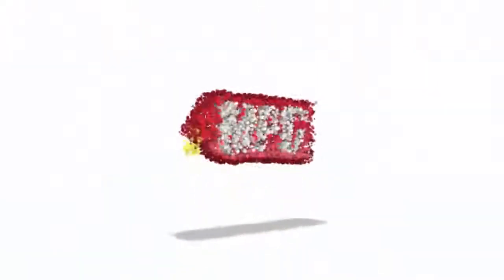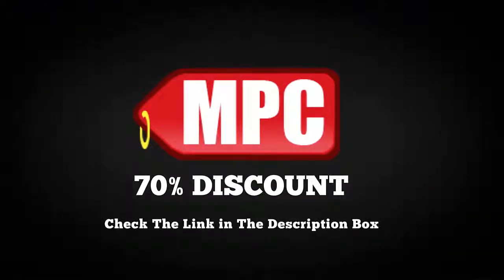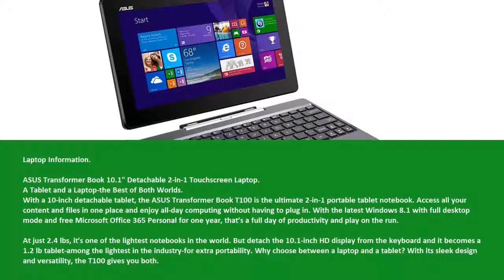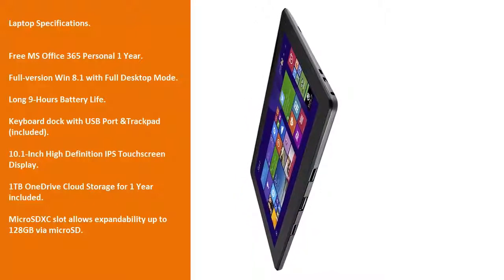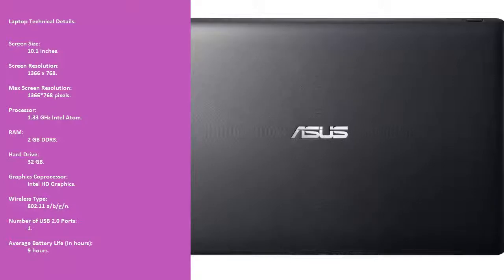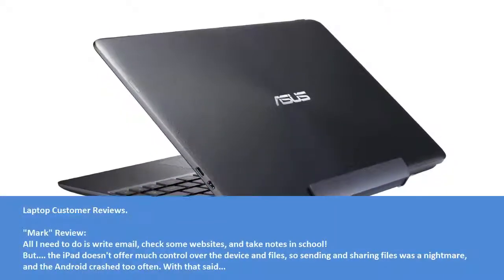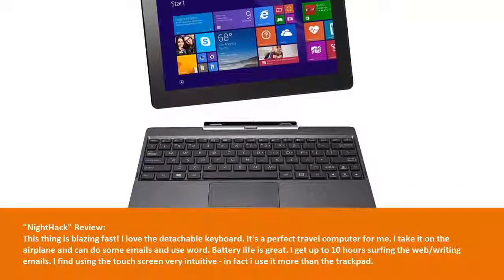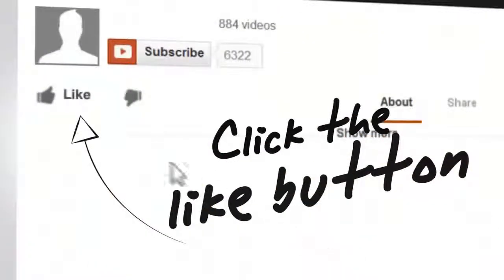[Full Review + Discount] ASUS Transformer Book 10.1" Detachable 2-in-1 Touchscreen Laptop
ASUS Transformer Book 10.1" Detachable 2-in-1 Touchscreen Laptop

ASUS Transformer Guide 10.1? Detachable 2-in-1 Touch screen Laptop, 32GW Edition

Free Master of science Workplace 365 Individual 1 year incorporated. Full Edition Get 8.1 with complete desktop computer mode.
Lightning prompt Intel Quad-Core Processor with 2 GB Ram memory.
32 GB Storage space (expandable up to 128GB via microSD). 1TW OneDrive Cloud Storage space for 1 12 months.
Chiclet Keyboard Pier with USB 2.0 slot (incorporated).
Dual-band 802.11N Wi-fi for quick internet browsing. MicroSDXC cards readers, microHDMI, microUSB slots, & Bluetooth 4.0.
Long 9 Hrs Battery Existence. High Description 1.2MG Webcam.

To get the 70% low cost availability: click on here

Item Description
ASUS Transformer Guide Capital t100TAF-B1-BF 10.1? Detachable 2-in-1 Touch screen Laptop (Gray), Intel Gulf Trail-T Quad Primary Z .3735F 1.33GHz (Turbo up to 1.83GHz), 2GW DDR3T (1333 MHz) Ram memory, 32GW Solid Condition Storage space, 802.11ABGN Wi-fi, Bluetooth 4.0, MicroSDXC Readers, MicroHDMI Slot, MicroUSB 2.0 Slot, USB 2.0 Slot on Keyboard Pier, Home windows 8.1, Workplace 365 Individual for 1 12 months.
A Pill and a Laptop-the Best of Both Worlds
With a 10-inch detachable tablet, the ASUS Transformer Book T100 is the ultimate 2-in-1 lightweight tablet laptop. Entry all your content material and documents in one location and take pleasure in all-day processing without getting to put in. With the most recent Home windows 8.1 with complete desktop computer mode and free of charge Microsoft Workplace 365 Individual for one 12 months, that’s a new full day time of efficiency and have fun with on the operate.
At 2 just.4 lbs, it’s one of the lightest notebooks in the world. But detach the 10.1-inch HD display from the keyboard and it becomes a 1.2 pound tablet-among the lightest in the industry-for additional portability. Why select between a laptop computer and a pill? With its smooth style and versatility, the Capital t100 provides you both.
Free Master of science Workplace 365 Individual 1 Year.
Full-version Get 8.1 with Total Desktop Setting.
Long 9-Hrs Battery Existence.
Keyboard pier with USB Slot &Trackpad (included).
10.1-Inch Higher Definition IPS Touchscreen Display
1TW OneDrive Cloud Storage space for 1 12 months included.
MicroSDXC slot machine allows expandability up to 128GW via microSD.